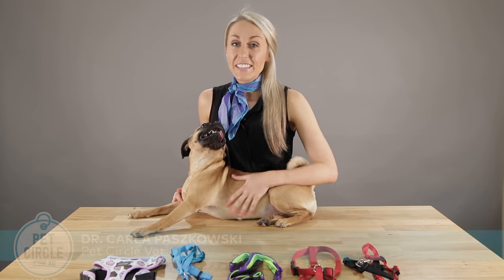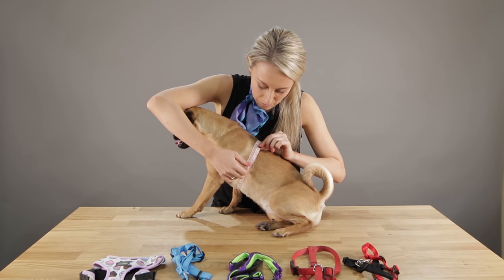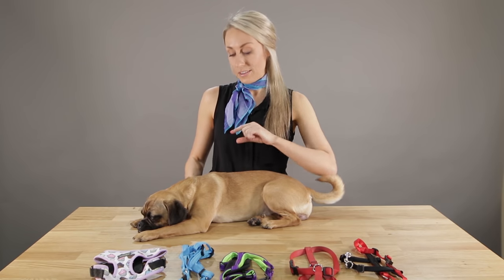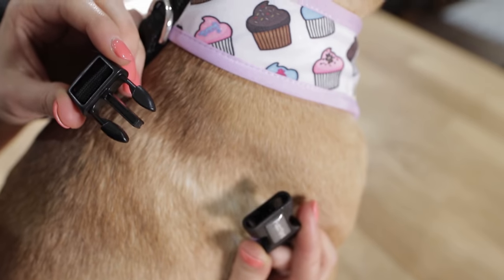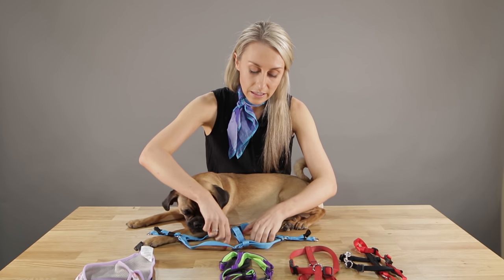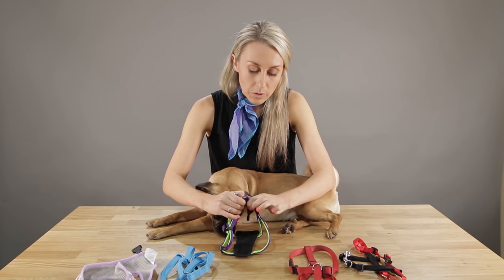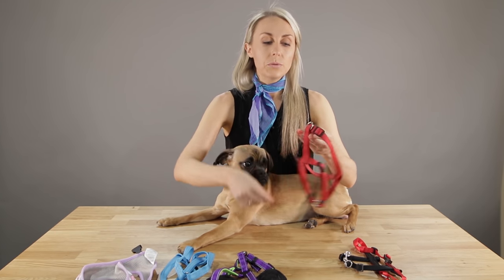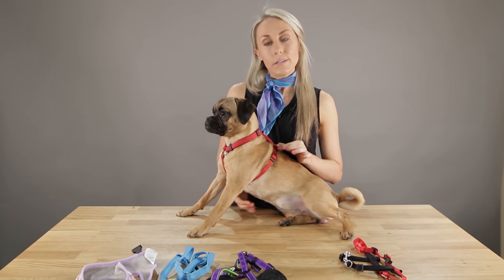How to fit the 5 main types of dog harnesses | PET CIRCLE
Wondering how to properly measure and fit a dog harness? Pet Circle's in-house veterinarian, Dr. Carla, is here to guide you through the five main types of dog harnesses:
- the Halti no-pull (or front-pull) harness
- vest harness
- step-in harness
- dual strap harness
- chest plate harness

Watch as she demonstrates the best techniques for getting the perfect fit for your dog, with the help of our special guest, Frankie the Puggle!